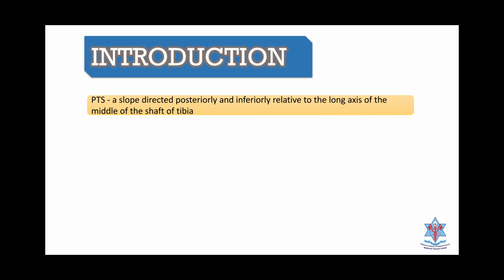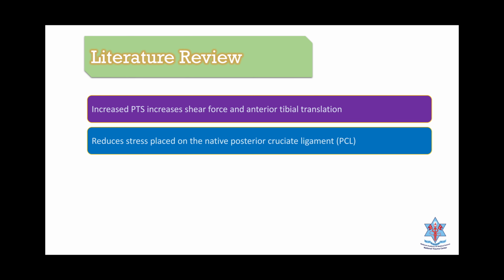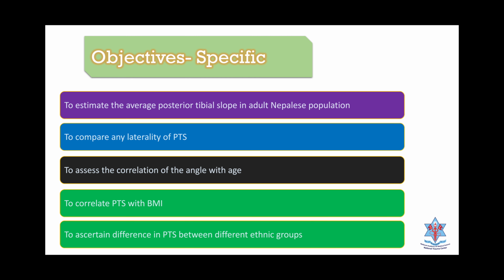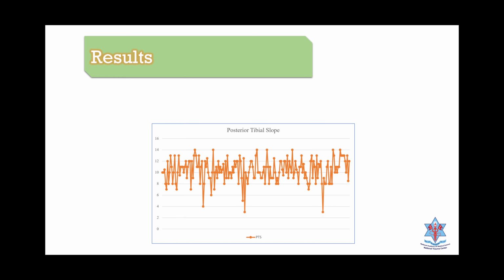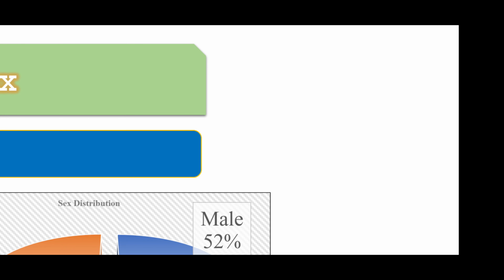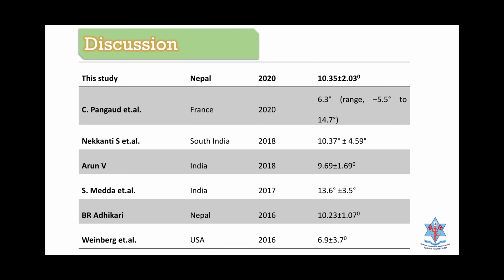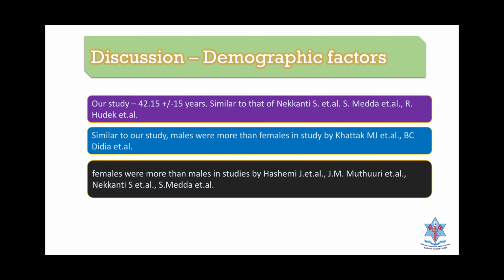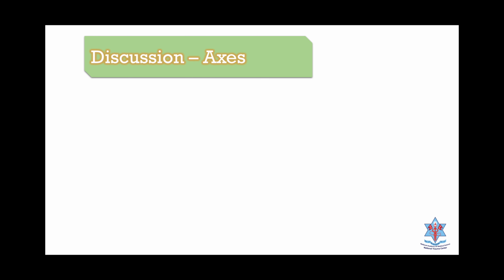Posterior Tibial Slope in Nepalese - Abstract - Dr. Vaskar Humagain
Abstract by Dr. Vaskar Humagain about the posterior tibial slope. Presentation for Orthocon 2021,  annual conference of the Nepal Orthopaedics Association. This year marks as the 26th annual conference of the association.
Guided by - Professor Dr. Krishna Prasad Poudel, orthopaedics surgeon - Bharatpur Hospital, Chitwan, Nepal
Co-guide: Dr. Arun Sigdel (Civil Service Hospital, New Baneshwor, Kathmandu Nepal)